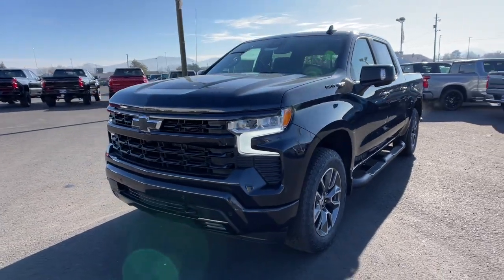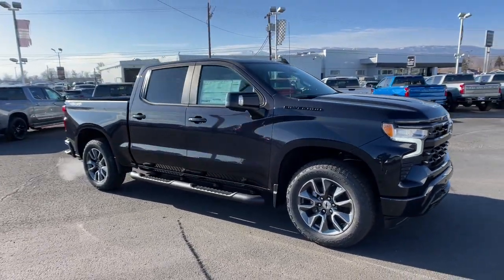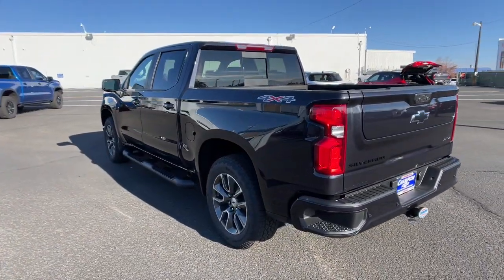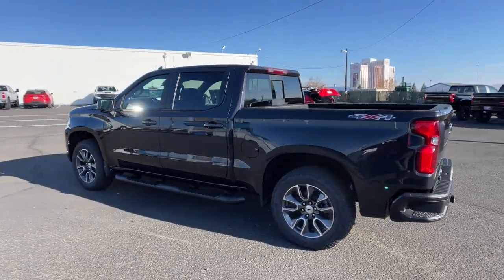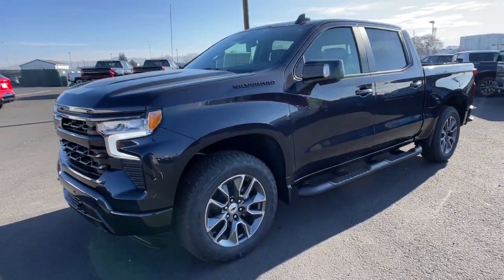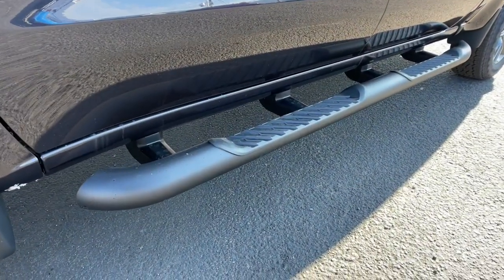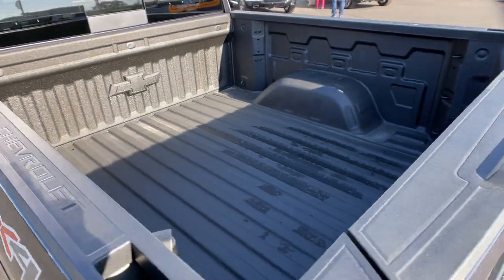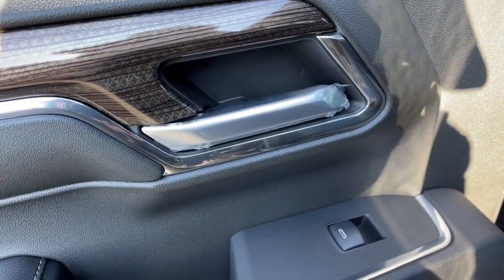2024 Chevrolet Silverado 1500 Carson City, Reno, Yerington, Northern Nevada, Elko, NV 24-0127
Dark Ash Metallic New 2024 Chevrolet Silverado 1500 RST available in Carson City, Nevada at Champion Chevrolet Reno. Servicing the Reno, Yerington, Northern Nevada, Elko, NV area.

DARK ASH METALLIC,GVWR  7100 LBS. (3221 KG),USB PORTS  2  CHARGE/DATA PORTS LOCATED INSIDE CENTER CONSOLE,LPO  ASSIST STEPS - 4 BLACK - ROUND  (dealer-installed),UNIVERSAL HOME REMOTE,ALL STAR EDITION PLUS  includes (PCM) Convenience Package II and (NZN) 20 aluminum wheels with Grazen painted pockets,LPO  BLACK NAMEPLATES  (dealer-installed),COOLING  EXTERNAL ENGINE OIL COOLER,ENGINE  5.3L ECOTEC3 V8  (355 hp [265 kW] @ 5600 rpm  383 lb-ft of torque [518 Nm] @ 4100 rpm); featuring available Dynamic Fuel Management that enables the engine to operate in 17 different patterns between 2 and 8 cylinders  depending on demand  to optimize power delivery and efficiency,JET BLACK  LEATHER-APPOINTED FRONT OUTBOARD SEATING POSITIONS,ALTERNATOR  170 AMPS,TRAILER BRAKE CONTROLLER  INTEGRATED,LPO  DARK ESSENTIALS PACKAGE  includes (RIK) Black Silverado nameplates  along with where applicable  Black Custom/LT/RST/LTZ/High Country/Z71/6.2L/Duramax badges  LPO and (SB7) Black tailgate CHEVROLET lettering  LPO  (dealer-installed),LICENSE PLATE KIT  FRONT,REAR PEDESTRIAN ALERT,AUDIO SYSTEM  CHEVROLET INFOTAINMENT 3 PREMIUM SYSTEM  with Google built-in compatibility (select service plan required  terms and limitations apply) including navigation capability  13.4 diagonal HD color touchscreen  includes multi-touch display  AM/FM stereo  Bluetooth streaming audio for music and most phones; featuring Wireless Apple CarPlay and Wireless Android Auto capability for compatible phones  advanced voice recognition  in-vehicle apps  personalized profiles for infotainment and vehicle settings (STD),SUSPENSION PACKAGE  HIGH CAPACITY,BOSE SOUND SYSTEM  PREMIUM 7-SPEAKER SYSTEM  with Richbass woofer,STEERING COLUMN LOCK  ELECTRICAL,WIRELESS CHARGING,TRANSMISSION  10-SPEED AUTOMATIC  with Electronic Transmission Range Selector  (ETRS)  electronically controlled with overdrive  tow/haul mode and steering column paddle shifters. Includes Cruise Grade Braking and Powertrain Grade Braking,RST ALL STAR PREMIUM PACKAGE  includes (PDD) All Star Edition Plus  (PQB) Safety Package  (KSG) Adaptive Cruise Control  (CXH) Leather Package and (WPQ) Protection Package,REAR AXLE  3.23 RATIO,WHEELHOUSE LINERS  REAR,REAR CROSS TRAFFIC BRAKING,WINDOW  POWER  REAR SLIDING  with rear defogger,HD SURROUND VISION,SEAT  UP-LEVEL REAR WITH STORAGE PACKAGE  60/40 folding bench for Crew Cab models  includes full-length bench seat  seatback storage on left and right side  center fold out armrest with 2 cupholders  full cab width under-seat storage  (includes child seat top tether anchor),TRAILER SIDE BLIND ZONE ALERT,SEATS  FRONT BUCKET  with center console (Includes (EPH) Electronic Transmission Range Selector (console mounted).,ADAPTIVE CRUISE CONTROL,CONVENIENCE PACKAGE II  includes (UG1) Universal Home Remote  (A48) rear sliding power window  (PZ8) Hitch Guidance with Hitch View  (JL1) Trailer brake controller and (UET) Trailering App Includes (UQA) Bose Premium Sound System.),HITCH GUIDANCE WITH HITCH VIEW,WHEELS  20 X 9 (50.8 CM X 22.9 CM) PAINTED ALUMINUM  with machine face and Grazen Painted pockets,SHIFTER  ELECTRONIC TRANSMISSION RANGE SELECTOR  includes steering column paddle shifters,TIRES  275/60R20SL ALL-TERRAIN  BLACKWALL  (Includes (QAQ) spare tire.),TAILGATE  MULTI-FLEX  with six functional load/access features  NOTE: Auto release can be disabled if ball hitch is installed. See Owner's manual for details,TRAILER CAMERA PROVISIONS,FRONT AND REAR PARK ASSIST  ULTRASONIC,TIRE  SPARE 255/80R17SL ALL-SEASON  BLACKWALL,COOLING  AUXILIARY EXTERNAL TRANSMISSION OIL COOLER,LEATHER PACKAGE  Includes (SNR) Up-level Rear Seat with Storage Package.,SAFETY PACKAGE  includes (UV2) HD Surround Vision  (UD5) Front and Rear Park Assist  (TRG) Trailer Camera Provisions  (UKV) Trailer Side Blind Zone Alert  (UFB) Rear Cross Traffic Alert-Braking  (UKK) Rear Pedestrian Alert and (U12) Perimeter Lighting,CHEVYTEC SPRAY-ON BEDLINER  BLACK  (does not include spray-on liner on tailgate due to Black composite inner panel),RST PREFERRED EQUIPMENT GROUP  includes standard equipment,LIGHTING  PERIMETER,CENTER CONSOLE  FLOOR-MOUNTED  with cup holders  Wireless Charging  power cord management  hanging file folder capability; includes removable storage tray Includes (EPH) Electronic Transmission Range Selector (console mounted).),LPO  UNDERSEAT STORAGE  (dealer-installed),SUNROOF  POWER  on Crew Cab models,PROTECTION PACKAGE  includes (B1J) whe